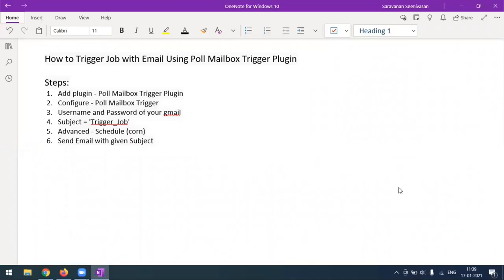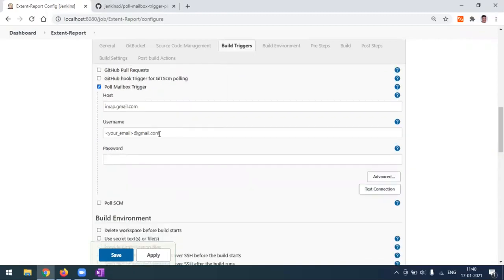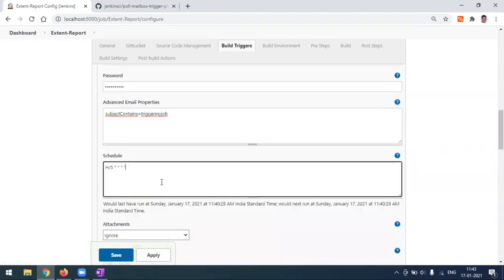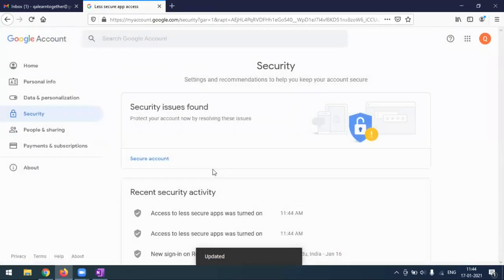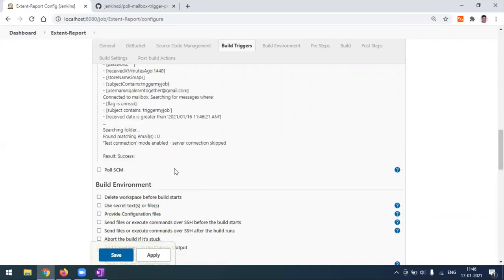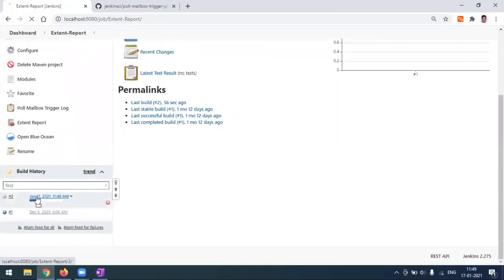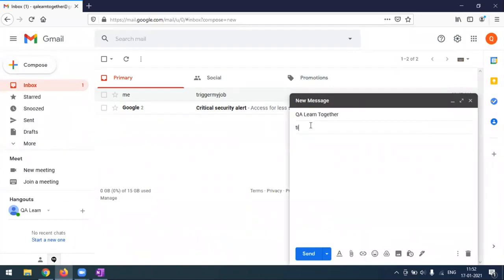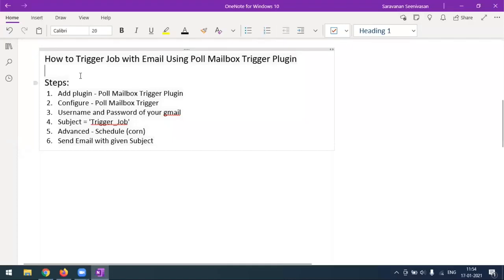Trigger Jenkins Job Through Email Poll Mailbox Trigger Plugin